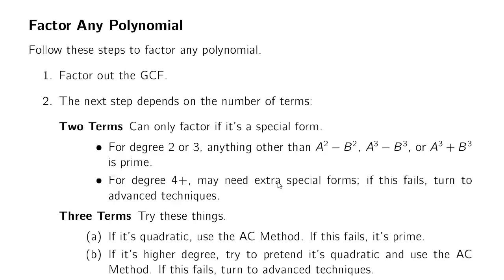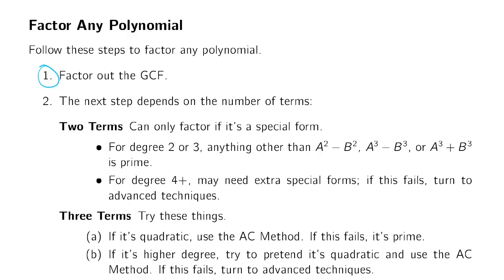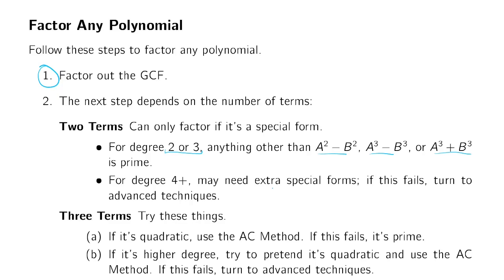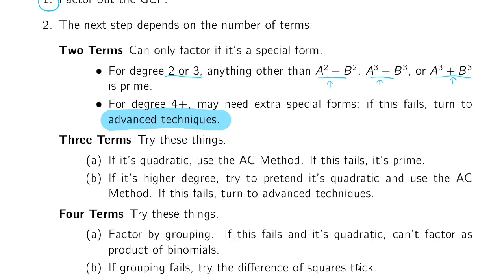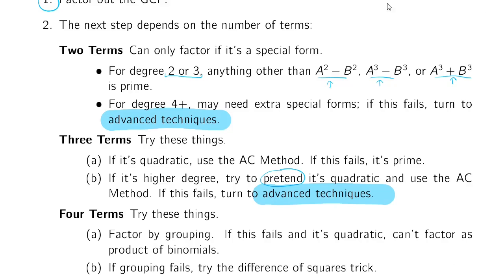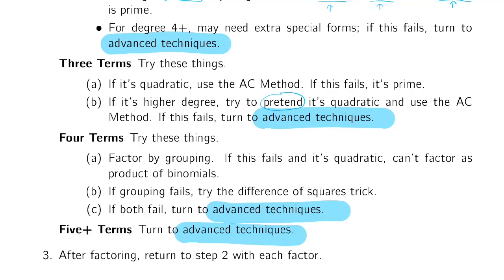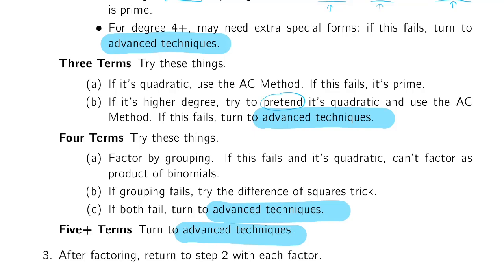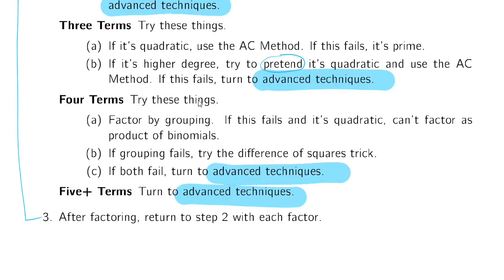Factor Any Polynomial